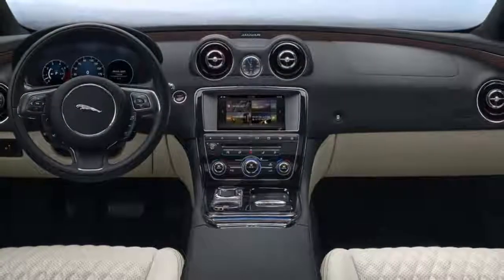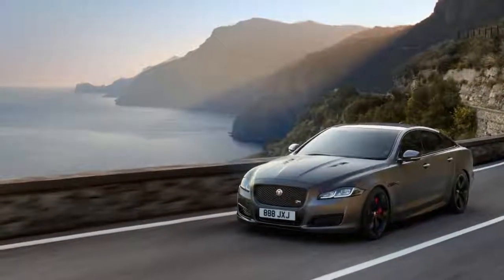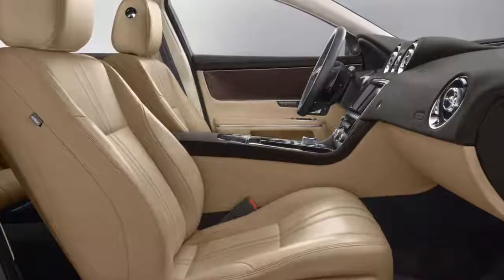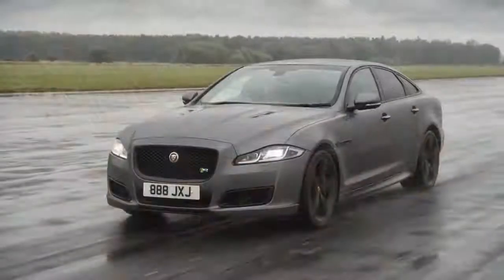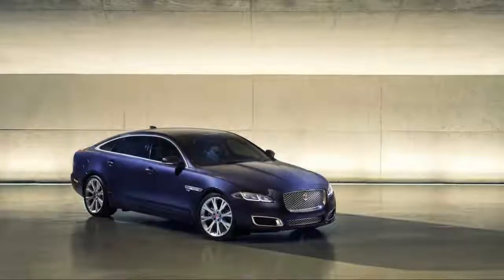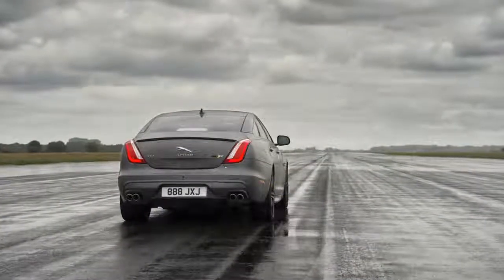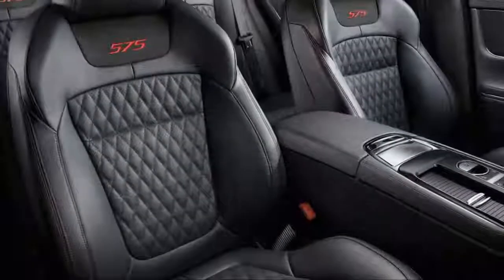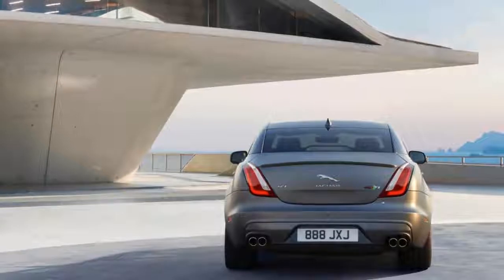2018 Jaguar Xj Fuel Economy REVIEW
Jaguar offers no hybrid or diesel for the XJ, but it’s V-6 engine is fairly efficient for the class, though the V-8 is the volume engine.

The 2018 Jaguar XJ doesn’t offer hybrid powertrains like its BMW and Mercedes-Benz rivals, and it doesn’t have a diesel option like many of its siblings, but it gets decent fuel economy ratings for such a big car. The XJ’s supercharged V-8 is the volume engine. It is rated at 15 mpg city, 23 highway, 18 combined. That goes for the short or long wheelbase version. Those numbers qualify the XJ for a 5 out of 10 on our fuel economy scale.

There is a more efficient alternative. In its base form, with the supercharged V-6, the XJ is EPA rated at 18/27/21 mpg with either the short or long wheelbase.

Adding all-wheel-drive to the V-6 drops the fuel economy to 17/26/20 mpg for the short wheelbase model and 17/25/20 for the long wheelbase version.

Jaguar has no fuel economy ratings for the new XJ575, but with the added power, it may be slightly thirstier than the other V-8 models.

All XJs have a few things working in their favor in terms of efficiency. They all have 8-speed automatic transmissions, automatic stop-start technology, and lightweight aluminum bodies.

The XJ's stop-start system works quite well, shutting off and restarting with barely a perceptible quiver.